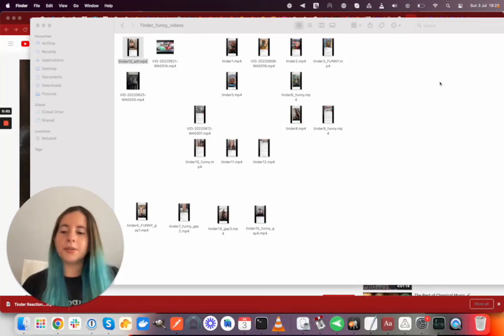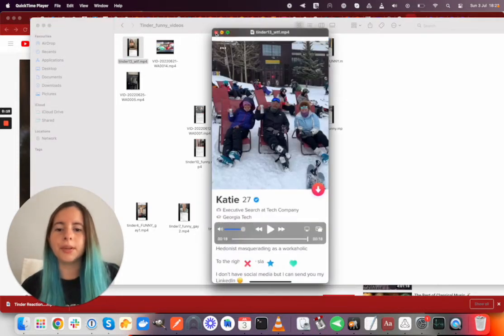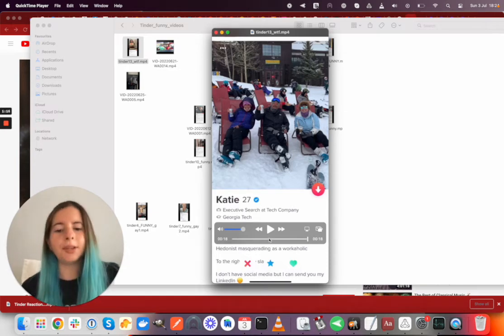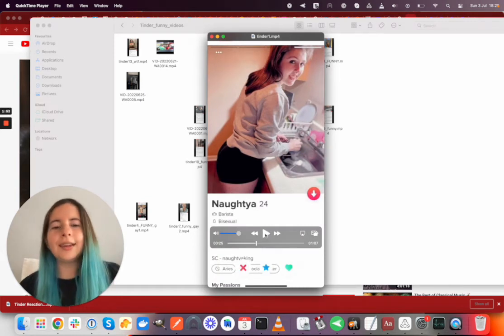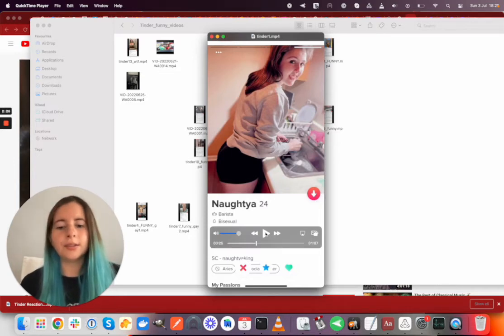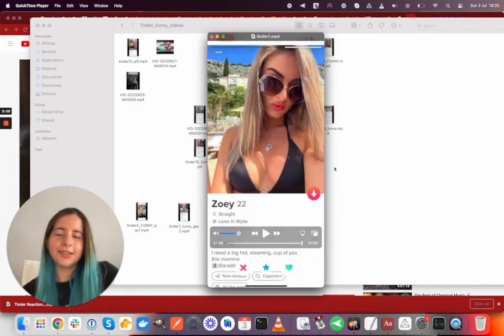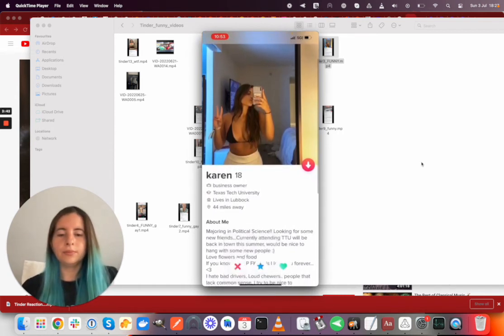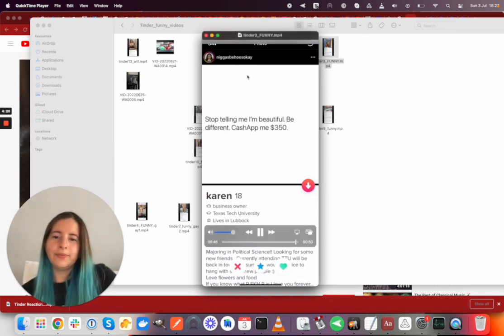Tinder Reactions Part 2: On today's episode of WTF